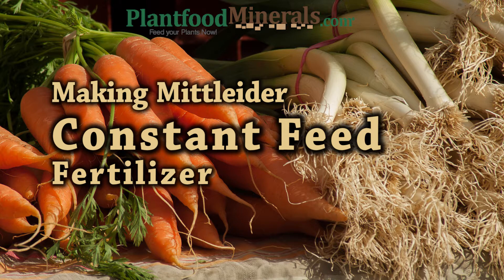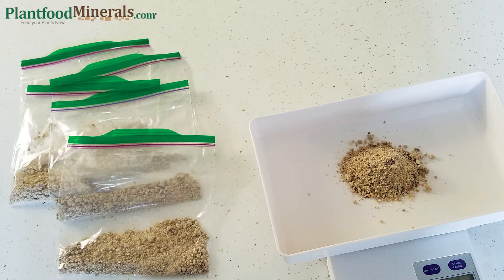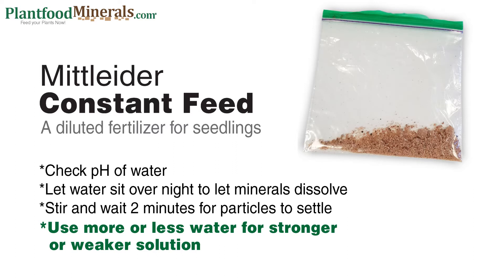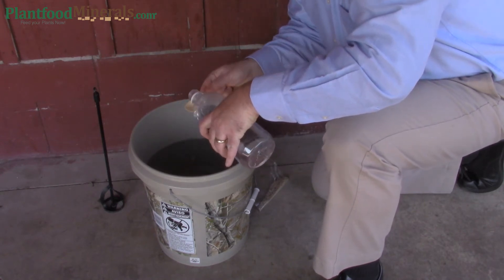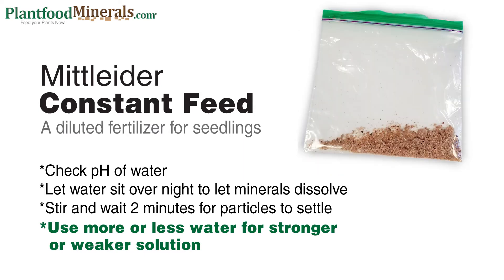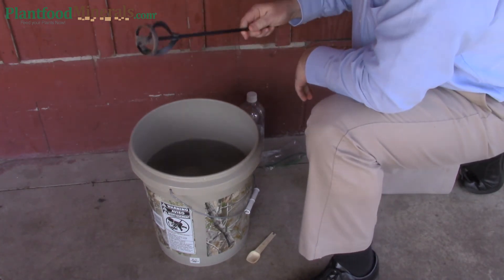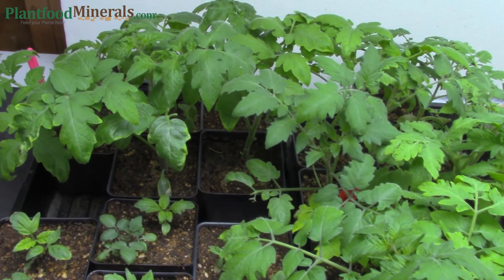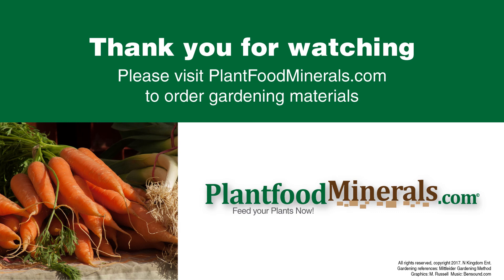Mittleider Constant Feed for Seedlings - How To